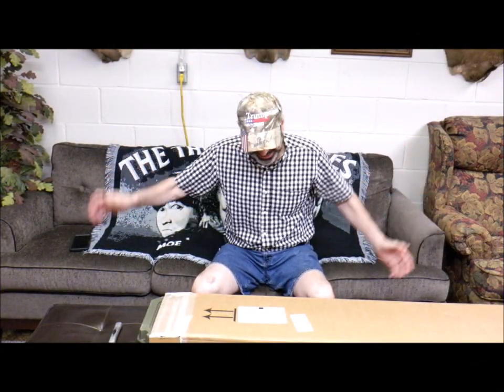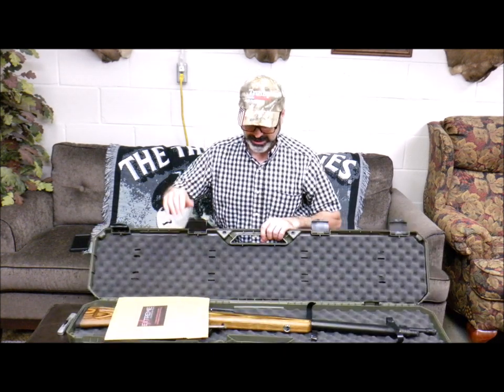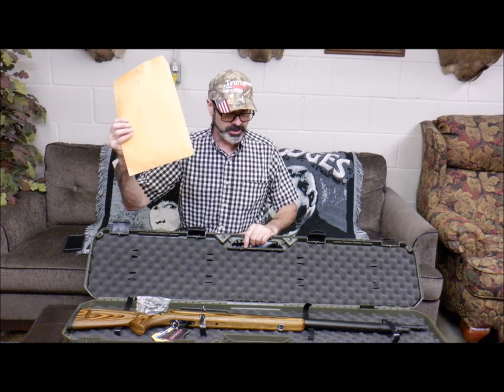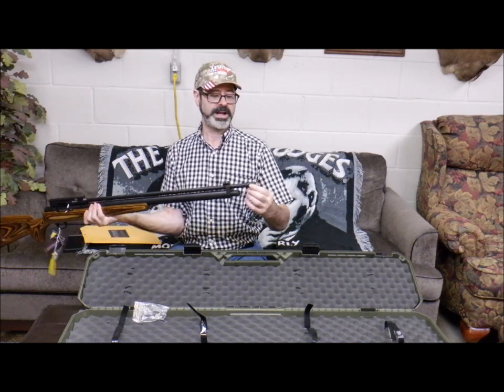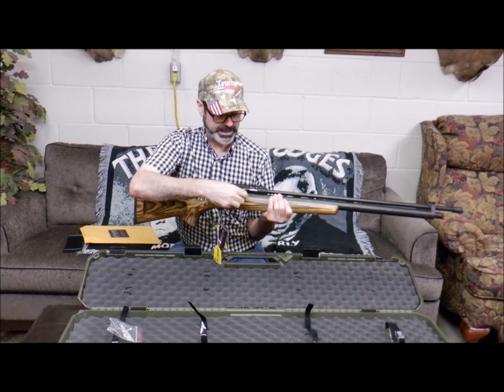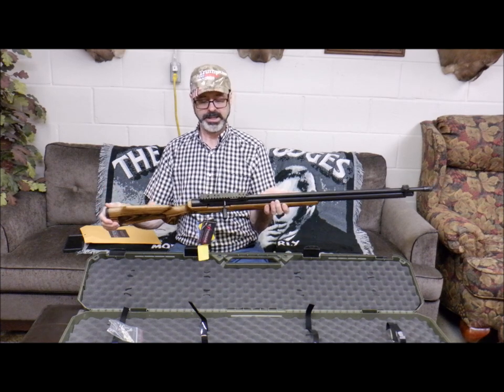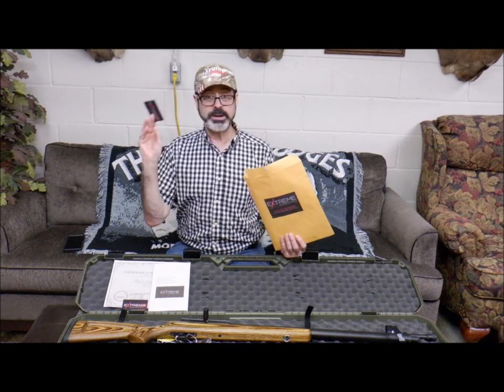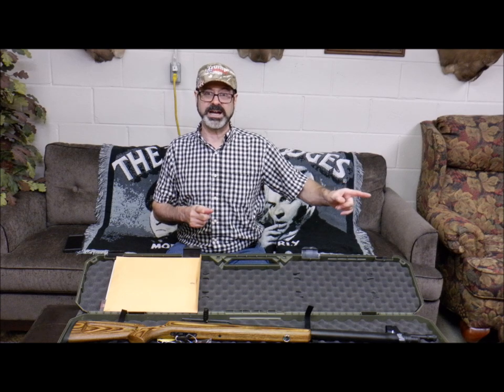457 Extreme BigBore Air Rifle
This is a very short box opening video.
Checking out the new Airguns from Extreme Bigbore Airrifles of Texas
this is the 457 model.